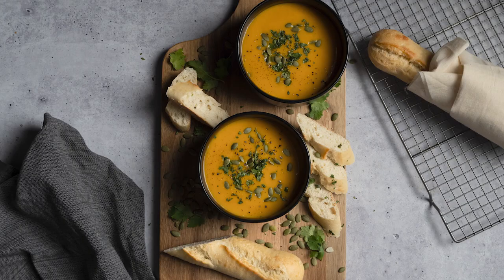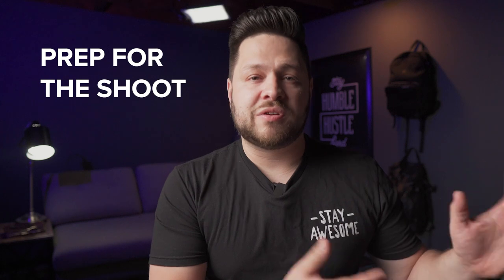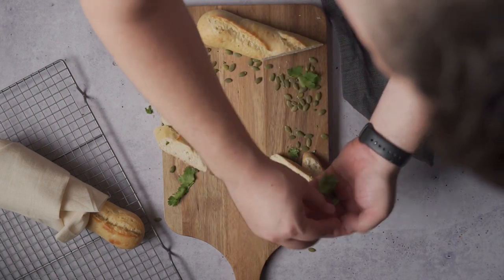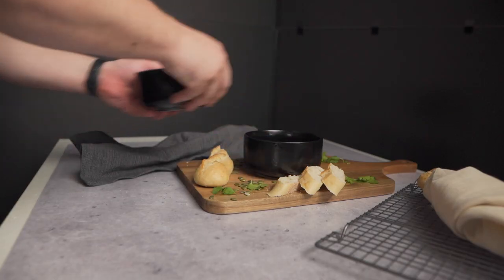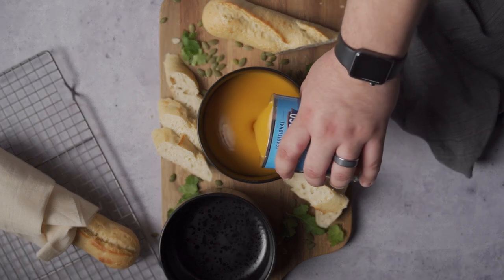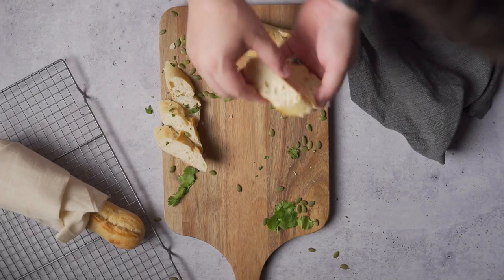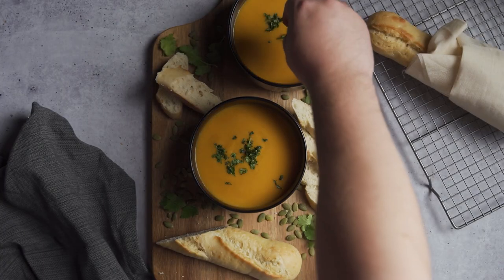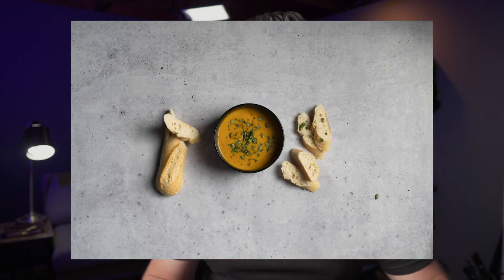3 Food Photography Tips For Beginners | Tamron 28-75 f2.8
3 Food Photography Tips For Beginners

I have 3 food photography tips for you to check out! Whether you're a beginner or have experience, I hope you enjoy the photos and the process.

▶ My New Studio Light
▶ My Main Camera
▶ My Second Camera
▶ My Zoom Lens
▶ My Portrait Lens
▶ The Cool Mic
▶ Memory Cards
▶ My Computer
▶ My Super Awesome Camera Bag
▶ The Tripod
▶ The LIGHT
▶ The Diffusor